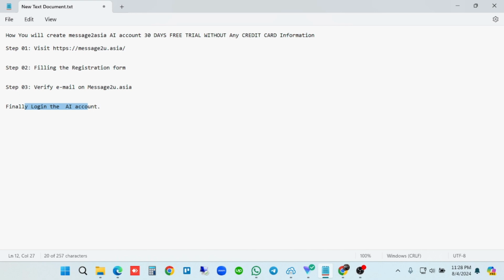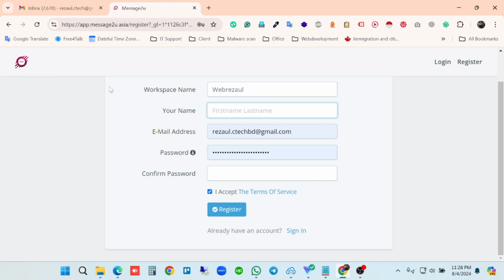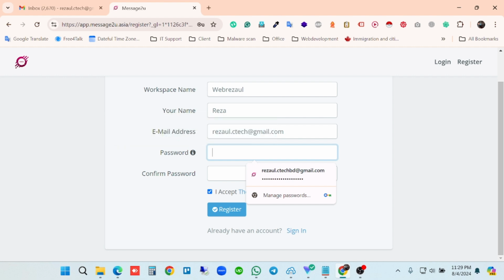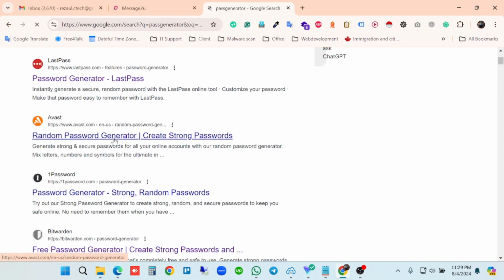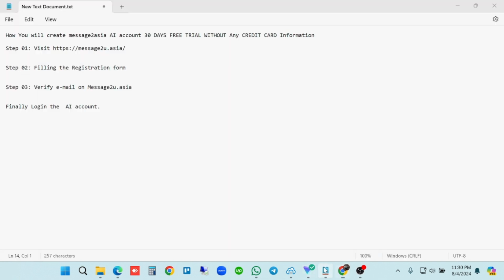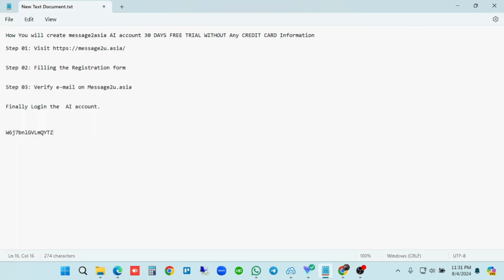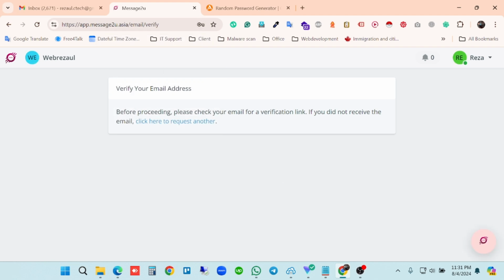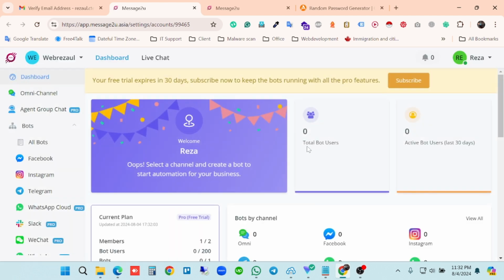Join the AI Wave: Free Chatbot Account on Message2u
Looking to enhance your customer interaction with AI technology? In this video, we walk you through the entire process of creating a free AI chatbot account on Message2u. Whether you're a beginner or an experienced user, this step-by-step guide will help you set up a chatbot that can automate your customer service and improve your business efficiency.

What You’ll Learn:
How to sign up for a Message2u account
Setting up your workspace and profile
Creating and customizing your AI chatbot
Testing and launching your chatbot
Integrating your chatbot with different communication channels
Why Message2u?
Message2u is a powerful platform that allows you to create chatbots for various purposes, whether it’s for customer service, lead generation, or automating responses. With its user-friendly interface and robust features, you'll have a chatbot up and running in no time.

If you found this video helpful, please give it a thumbs up 👍 and share it with others who might benefit. Leave your questions or feedback in the comments below!